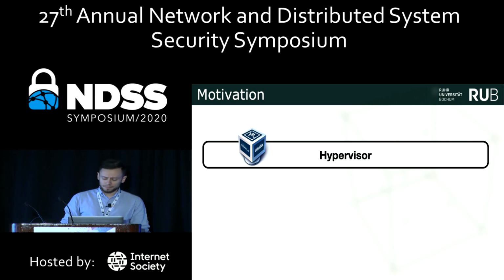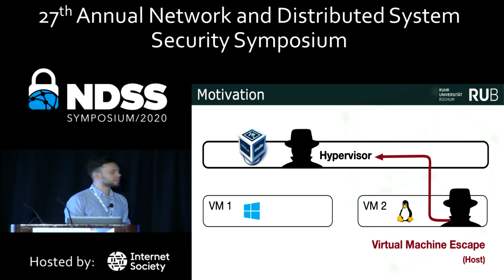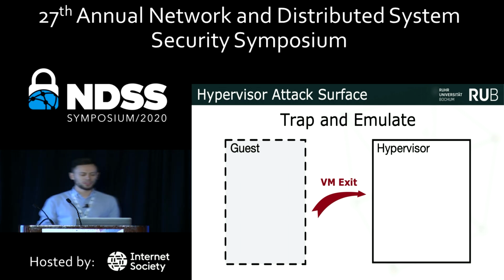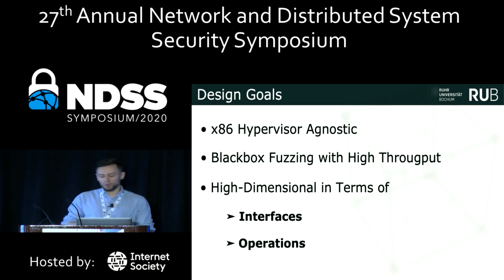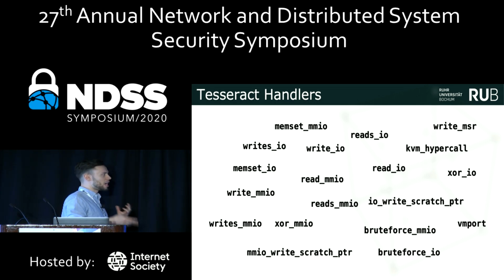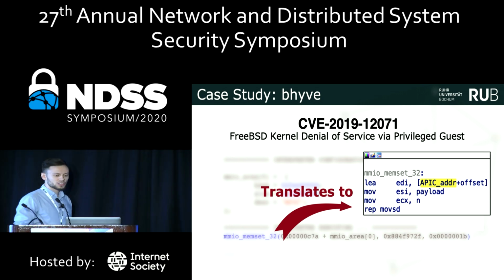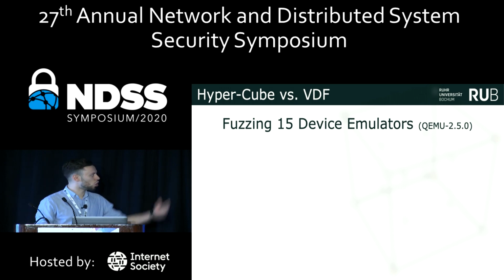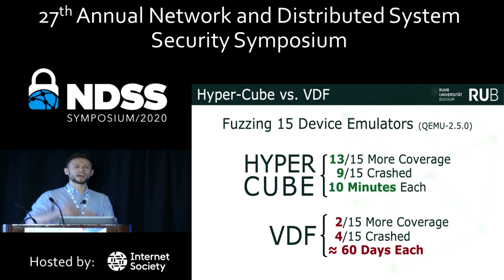NDSS 2020 HYPER-CUBE: High-Dimensional Hypervisor Fuzzing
SESSION 1B-1 HYPER-CUBE: High-Dimensional Hypervisor Fuzzing

Applying modern fuzzers to novel targets is often a very lucrative venture. Hypervisors are part of a very critical code base: compromising them could allow an attacker to compromise the whole cloud infrastructure of any cloud provider. In this paper , we build a novel fuzzer that aims explicitly at testing modern hypervisors.

Our high throughput fuzzer design for long running interactive targets allows us to fuzz a large number of hypervisors, both open source, and proprietary. In contrast to one-dimensional fuzzers such as AFL, HYPER-CUBE can interact with any number of interfaces in any order.

Our evaluation shows that we can find more bugs (over 2x) and coverage (as much as 2x) than state of the art hypervisor fuzzers. Additionally, in most cases, we were able to do so using multiple orders of magnitude less time than comparable fuzzers. HYPER-CUBE was also able to rediscover a set of well-known vulnerabilities for hypervisors, such as VENOM, in less than five minutes. In total, HYPER-CUBE found 54 novel bugs, and so far we obtained 37 CVEs.

Our evaluation results demonstrates that next generation coverage-guided fuzzers should incorporate a higher-throughput design for long running targets such as hypervisors.

SLIDES